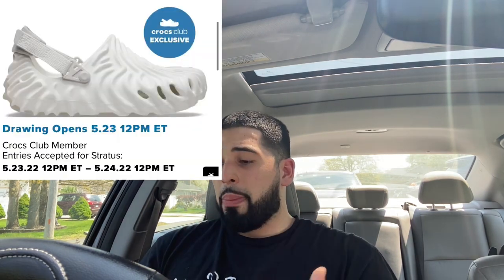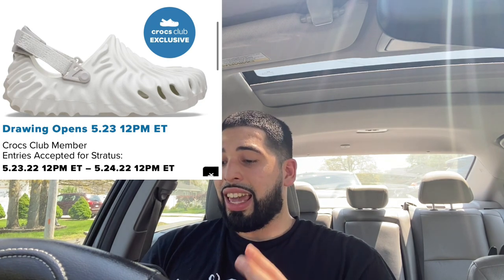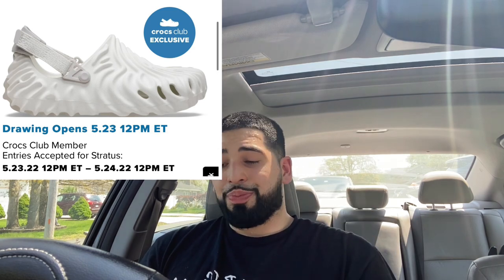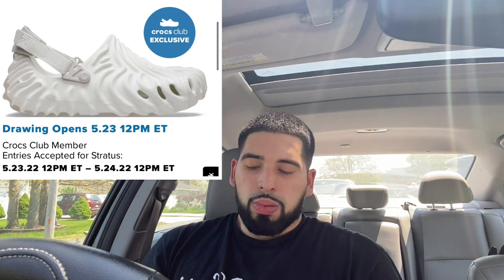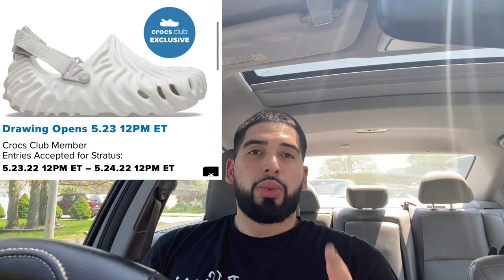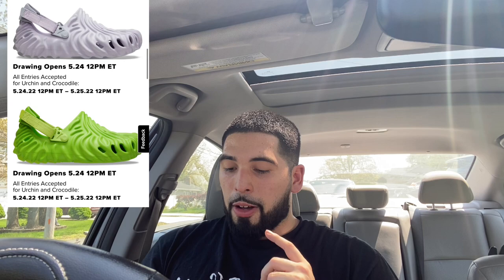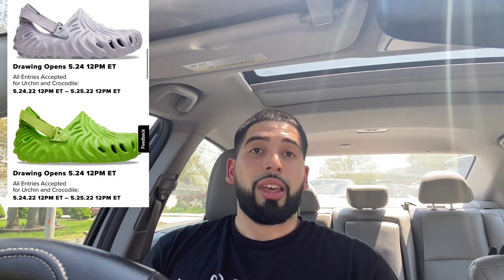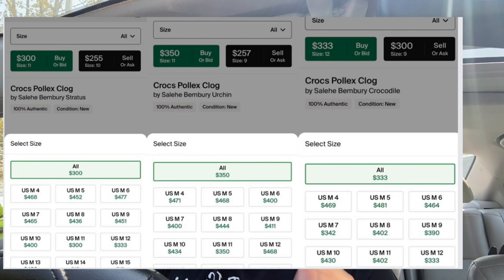HOW TO COP SALEHE BEMBURY CROCS ‘STRATUS’ ‘URCHIN’ & ‘CROCIDILE’ + RESELL PREDICTIONS